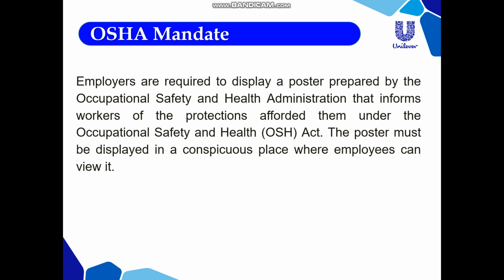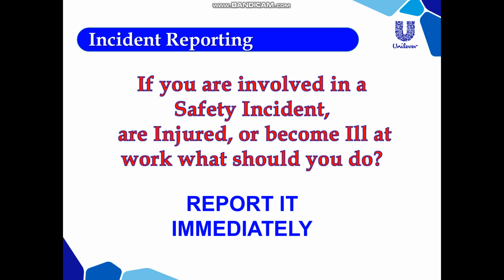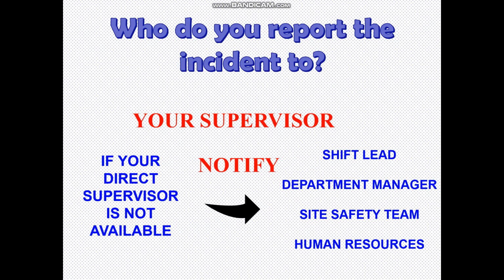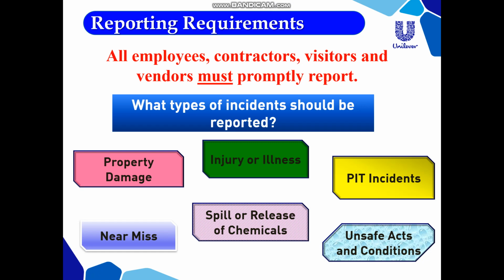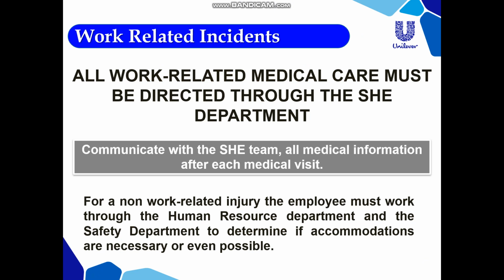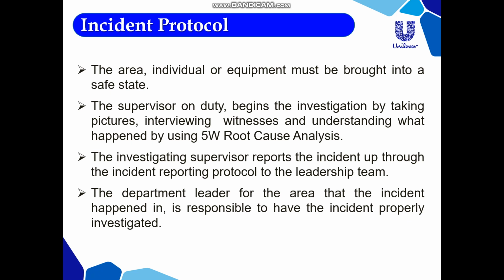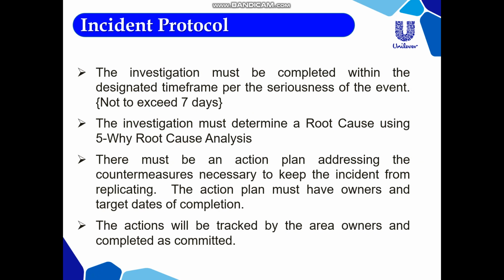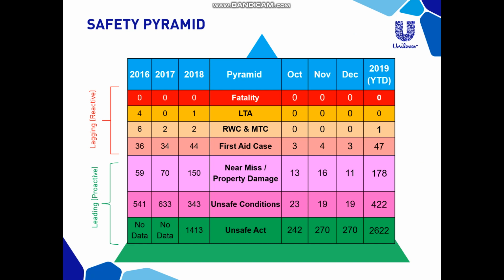OSHA and Incident Reporting Awareness